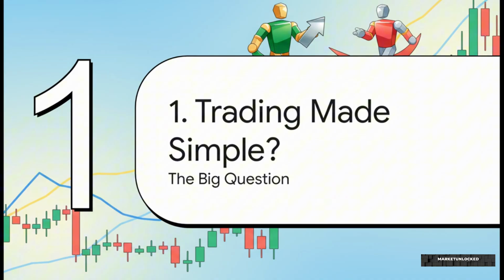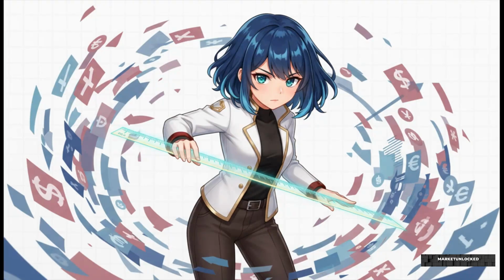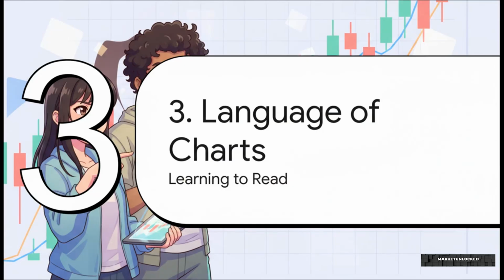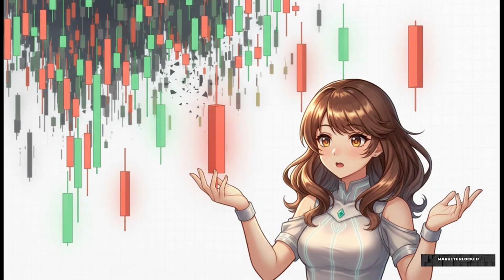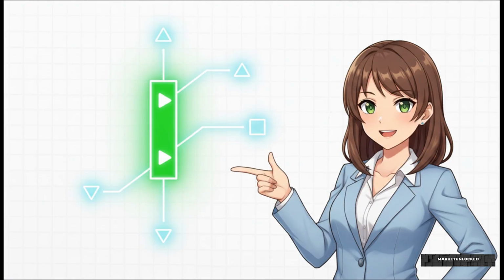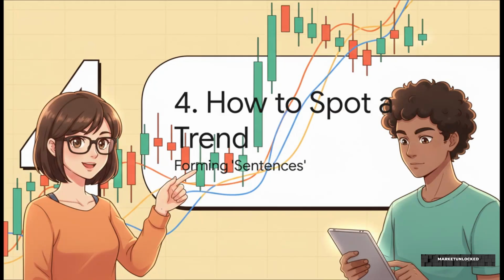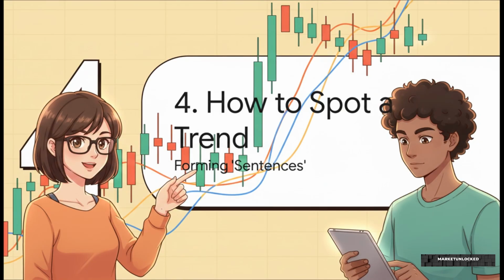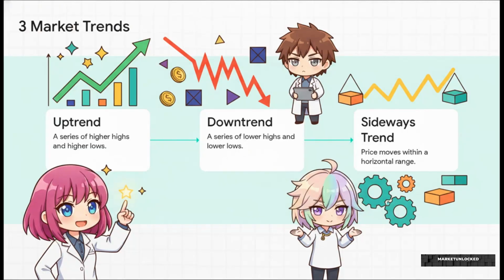✅ Simple Technical Analysis for Trading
In line with our vision to enhance your financial literacy, this educational material is designed to provide you with methods for deep market analysis and developing your own analytical skills. This approach is aligned with the principles found in the SIMPLE TRADING BOOK.
Please remember, the analyses, commentaries, and assessments shared here aim to help you form your personal perspective and should under no circumstances be considered investment advice. Our goal is not to tell you "what you must do," but rather to focus on "how you can think" and "what factors you should consider."
This video is prepared for financial market followers, those looking to conduct their own analyses, and anyone curious about macroeconomic developments. We focus on T e c h n i c a l A n a l y s i s S i m p l i f i e d !.
What You Will Find in This Video:
• We will examine the core elements of the technical analysis concept and a simplified approach for market interpretation, drawing inspiration from the idea of Simple Trading.
• You will find methods for understanding the dynamics behind price movements and how we can assess the market signals provided by important analytical indicators.
• We will evaluate the potential effects of macroeconomic developments on the technical outlook and how to integrate this information into your own analytical perspective.
• You will find ways of thinking about how analytical risks can be reviewed under different market scenarios.
Timestamps: 0:00 Introduction: Financial Literacy and Analysis Mission 1:15 What is Simplified Technical Analysis? (Inspired by T e c h n i c a l A n a l y s i s S i m p l i f i e d !) 4:30 The Art of Reading Price Movements: An Analytical Look at Core Concepts 8:50 Indicators and Market Interpretation: How Are Data Evaluated? 12:10 Integrating Macroeconomic Effects into Analysis 15:45 Evaluating Different Scenarios and Ways to Develop Your Own Analysis 18:00 Conclusion and Summary of Educational Material

👉👉 WARNING: We do not have a Telegram or Whatsapp group! Please report any fraudulent groups that have been created using our profile picture and name.